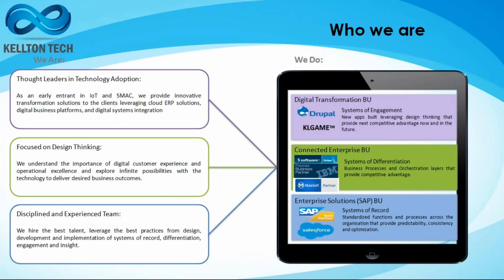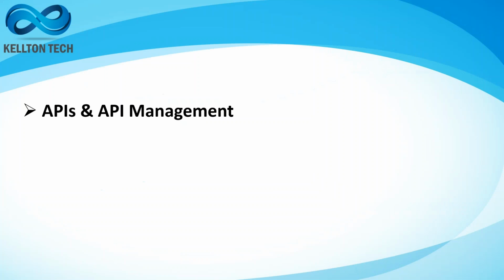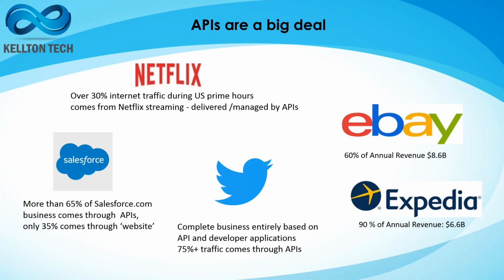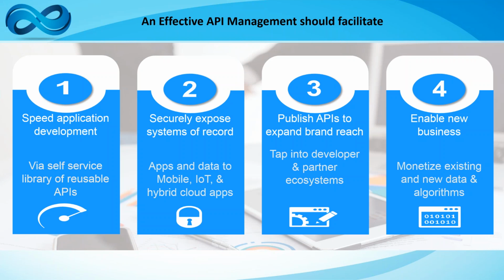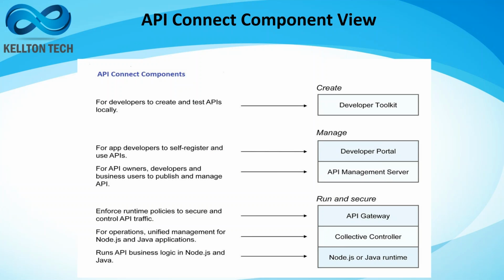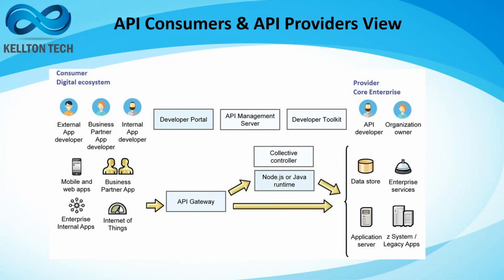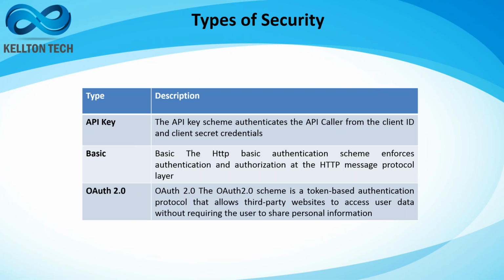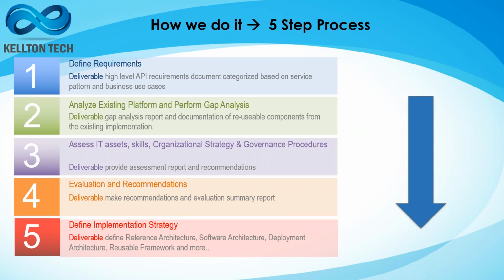API Strategy with IBM API Connect | Webinar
IBM API Connect is a Comprehensive API Solution. It is an integrated creation, runtime, management, and security foundation for enterprise grade API’s and Microservices to power modern digital applications. Learn more about API Management Concepts through this webinar. Listen in.